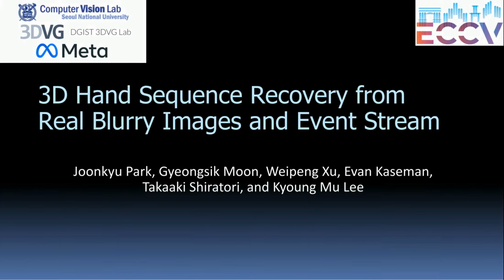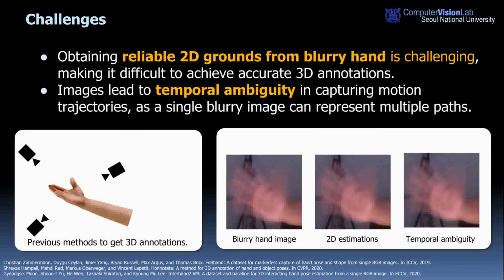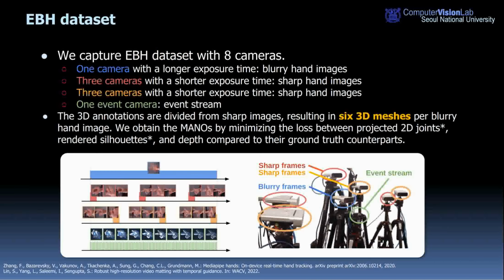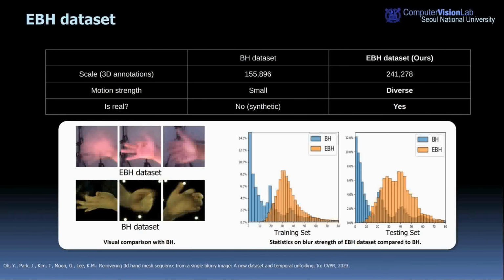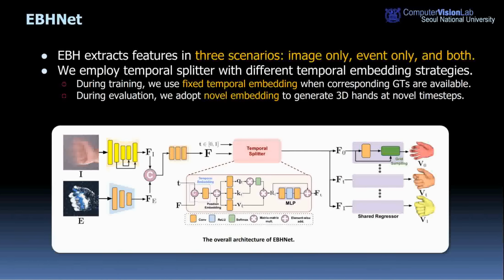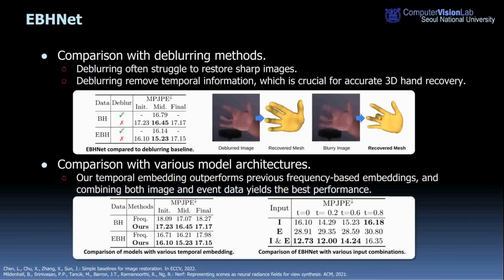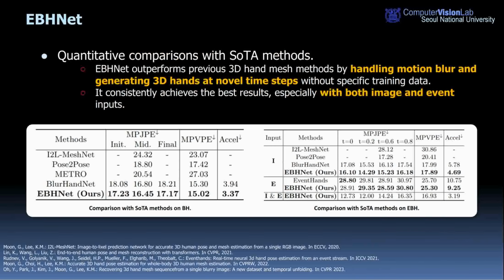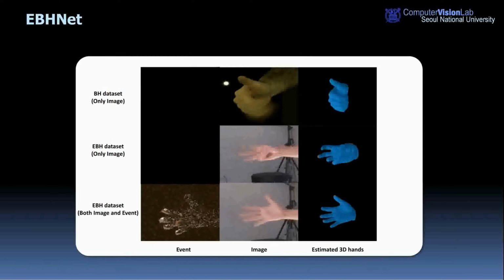3D Hand Sequence Recovery from Real Blurry Images and Event Stream (ECCV2024)